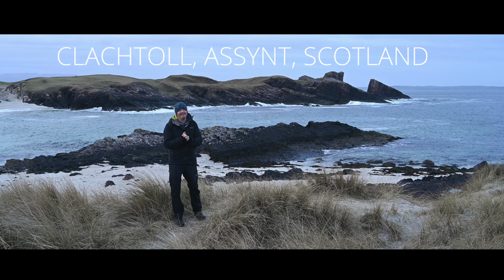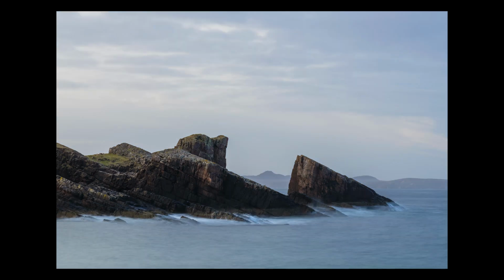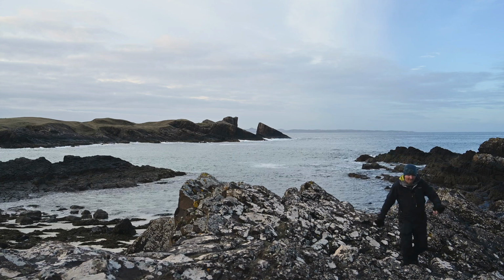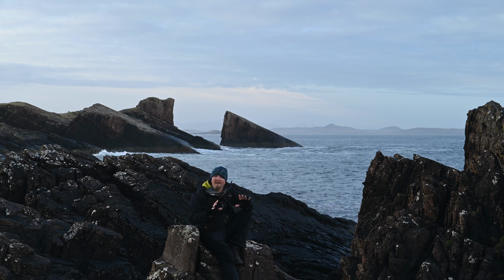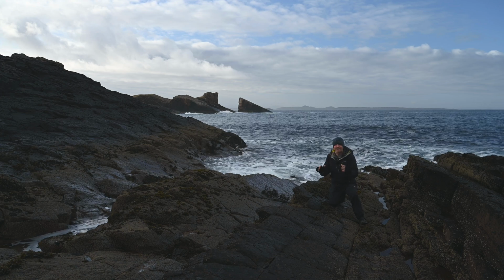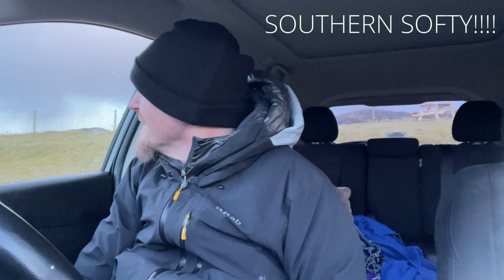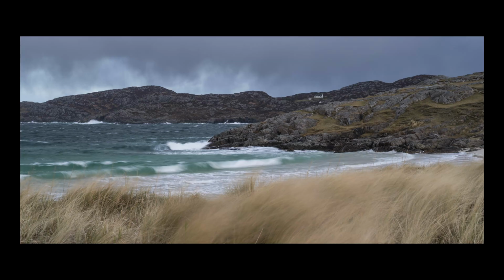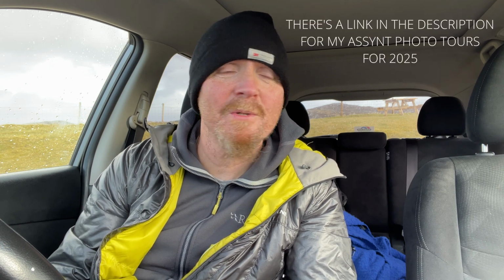Landscape Photography on Scotland's Assynt Coast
Hello
It's so nice to be able to bring you a landscape photography video from one of my favourite locations in Scotland, namely Clachtoll.
This visit was filmed during a family holiday to Assynt so my photographic trips were limited but it was nice to be able to visit here and do some filming and also visit Achmelvich which you'll see later in the video. There's also a small slideshow at the end of images taken whilst out with the family in the Assynt and Sutherland area.
I hope you enjoy the images.

J

Incidentally there's a link below to my photo tours that I run in this beautiful area of Scotland. I have been running tours here since 2017 and the Assynt tour is always very popular. It would be great if you'd consider joining me.

Workshops.

Tech info:
All clips and stills were shot on a Nikon d850  and Z7 with Nikon and Sigma lenses.
Vlog put together in DaVinci resolve.